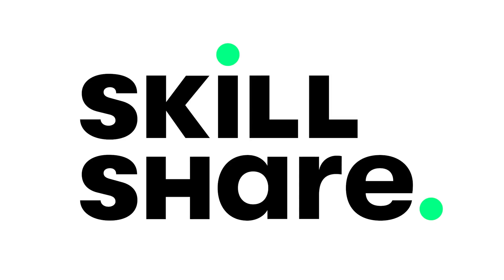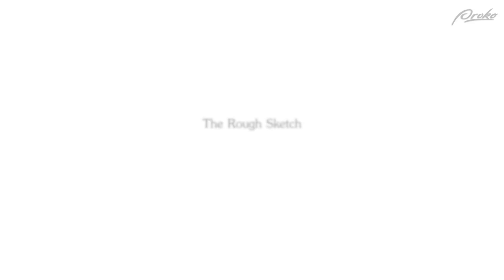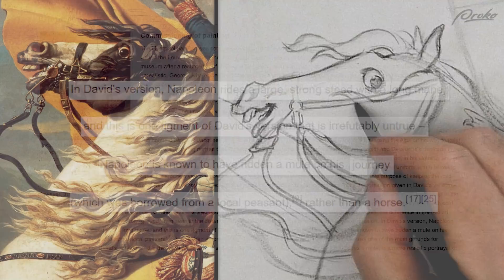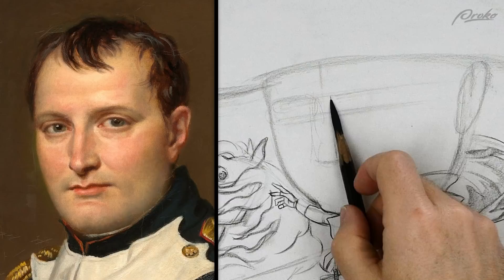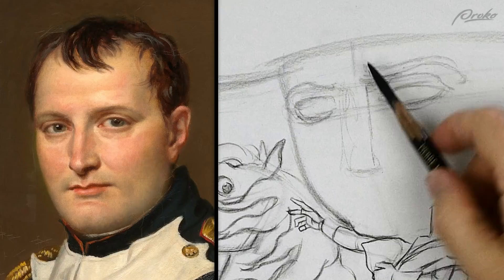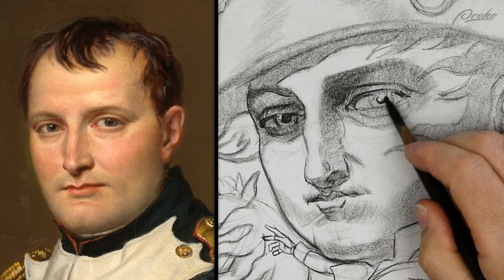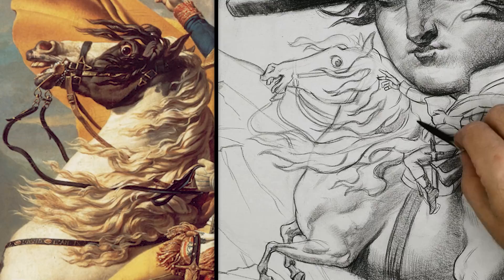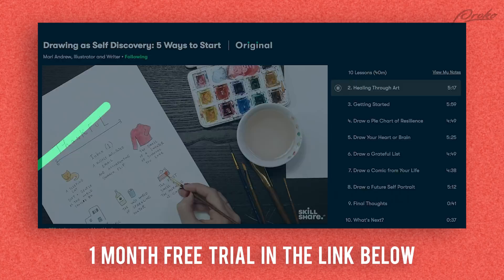A Master Study Caricature from Start to Finish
Here’s part 1 of a 2 part caricature demo from Court Jones! The first part walks you through the various design steps of caricaturing using the famous Napoleon Bonaparte painting as a master study. You’ll get to see how Court makes creative design decisions throughout the demo to simplify the most distinctive parts of the face, body and background with the end result being a humorous recognizable caricature grounded in realism.

If you want to learn more about caricature, check out Court's Proko course

CREDITS:

Producer - Stan Prokopenko Sean Ramsey Production Assistance - Melanie Nachtmann, Sean Ramsey
Editing - Melanie Nachtmann, Sean Ramsey3D Animation - Jijo Sujathan, Essam Kotb, Stan Prokopenko, Sean Ramsey